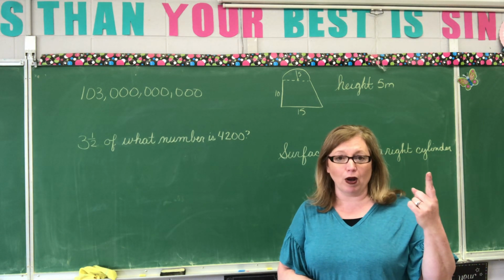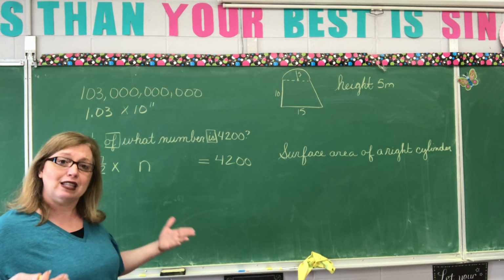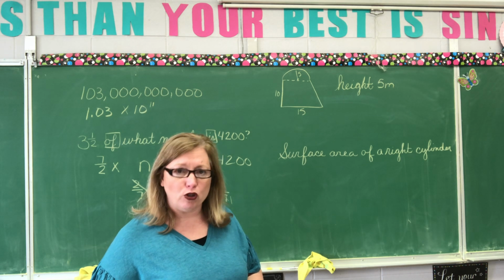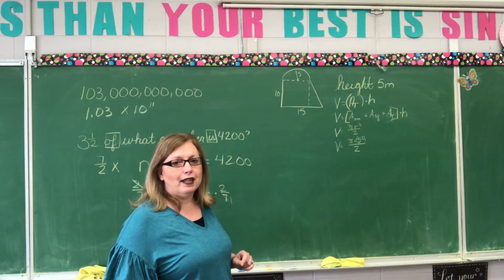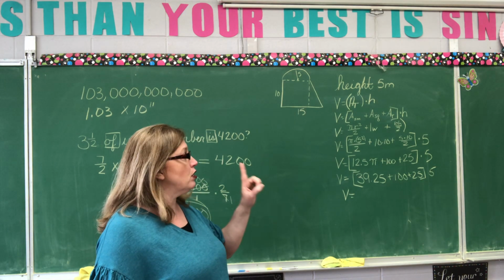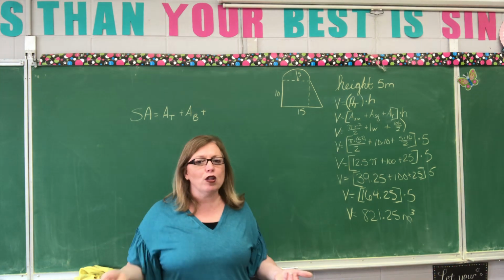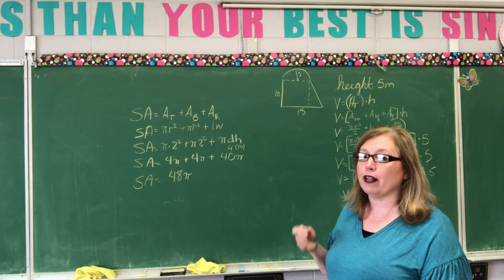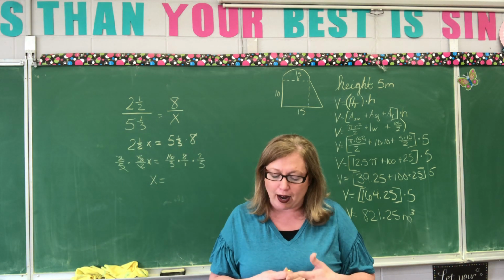Pre Algebra 4/06/20